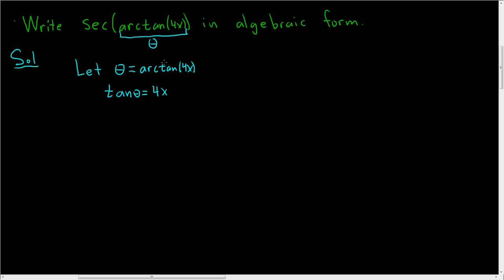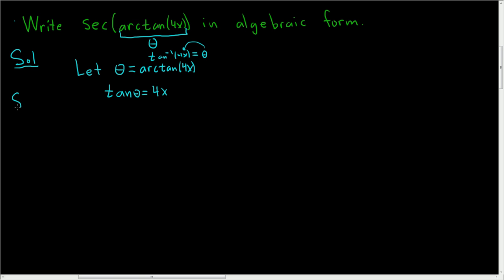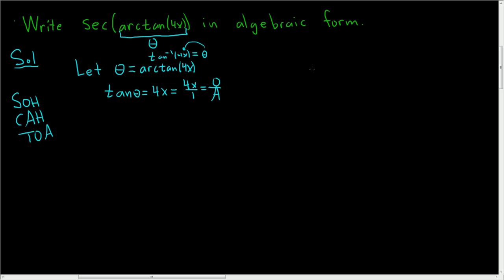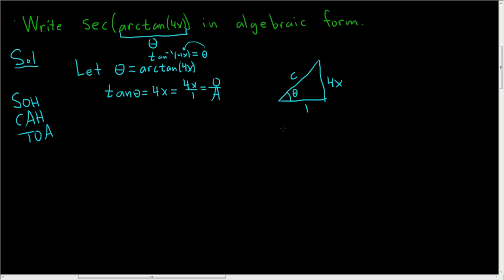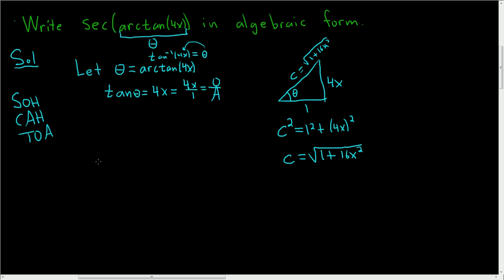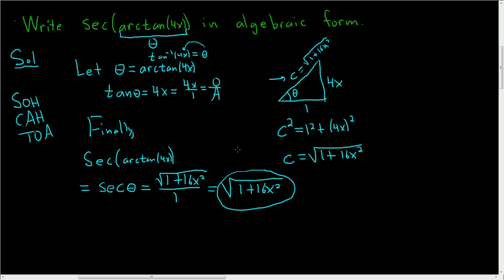Writing the Trigonometric Function sec(arctan(4x)) as an Algebraic Expression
Writing the Trigonometric Function sec(arctan(4x)) as an Algebraic Expression. We draw a triangle and write this in algebraic form.